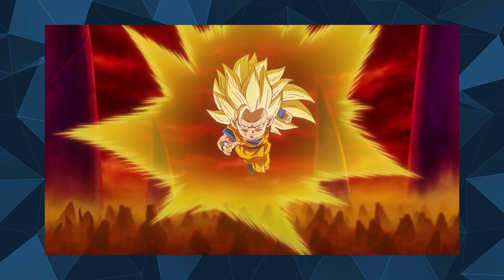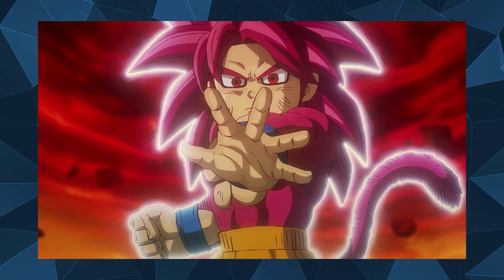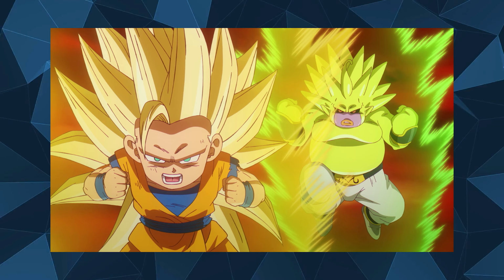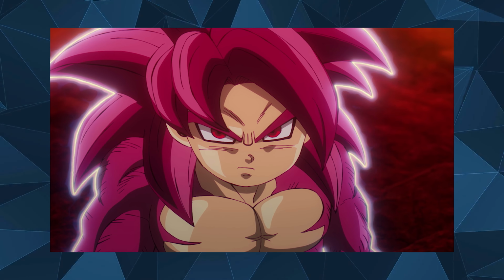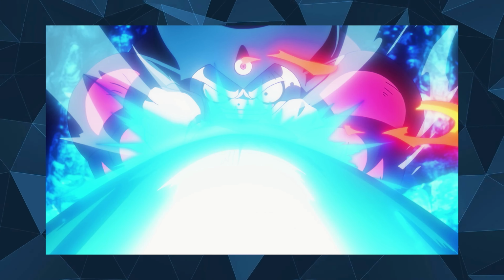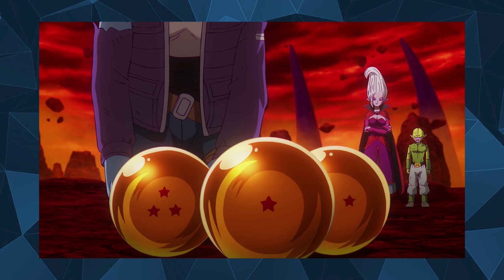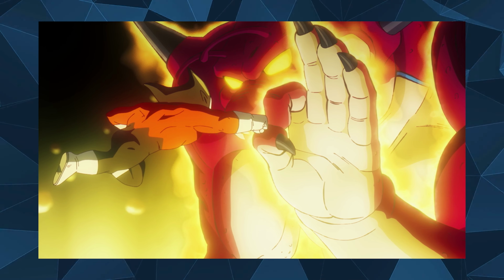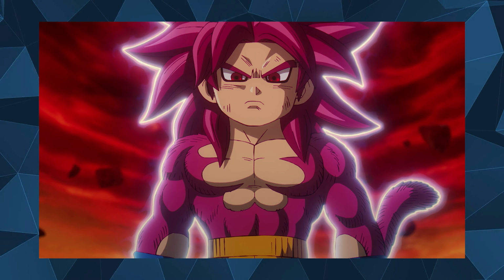Dragon Ball Daima Episode 18 Review - Super Saiyan 4 Is Back Baby!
Dragon Ball Daima episode 18 is giving the GT fans what they have wanted for years! Gomah is stupid powerful and the only chance of defeating him is for Goku to awaken a familiar looking power. But is this Super Saiyan 4 or something else entirely? Tell me what you thought about the latest episode in the comments!